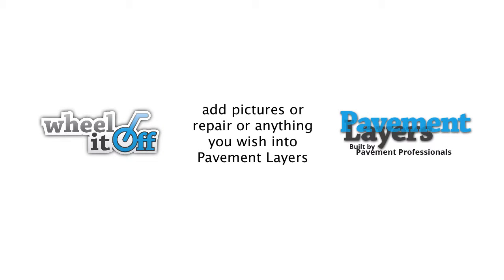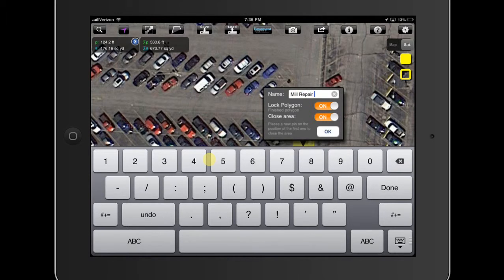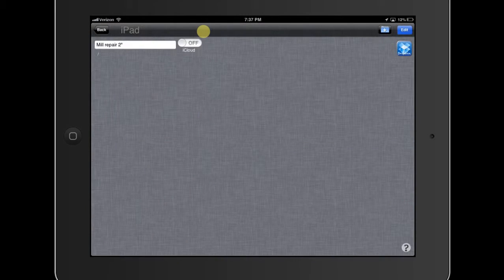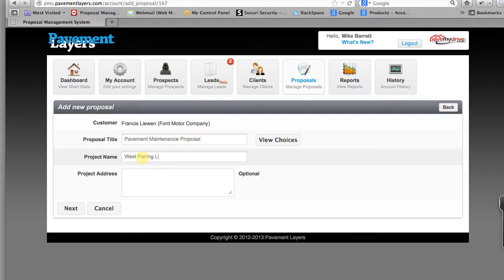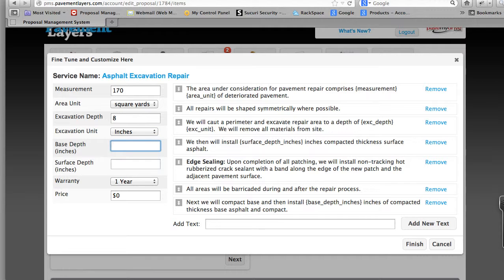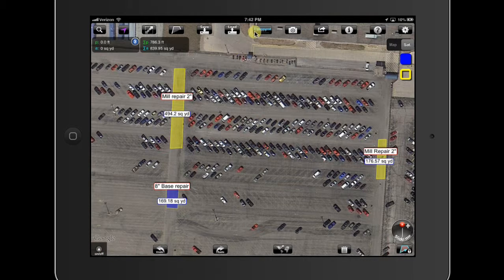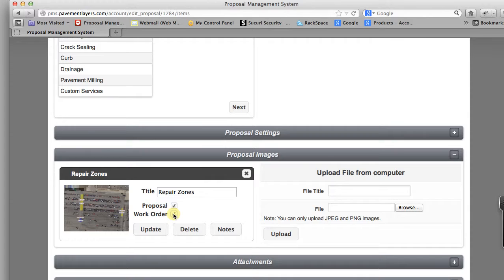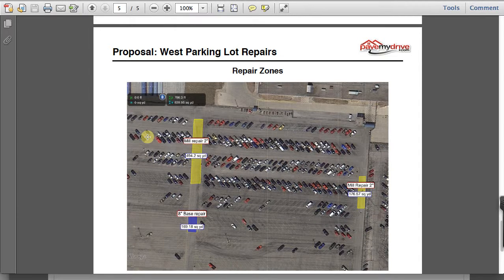Use ipad App WheelitOff to Upload Images into Pavement Layers, Fast & Easy!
This video will show you how to upload any image from our Apple App WheelitOff directly into a proposal with Pavement Layers.com

In seconds you can upload any image of a property and have it beautifully placed directly into a pdf proposal, work order or emailed.